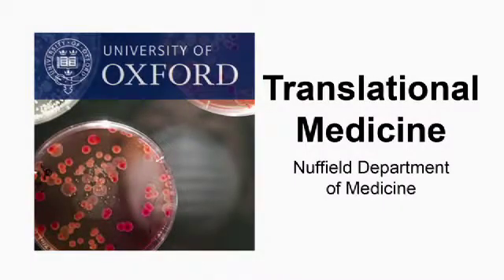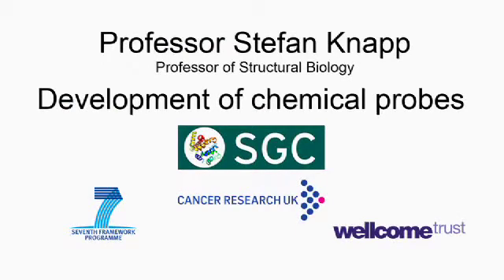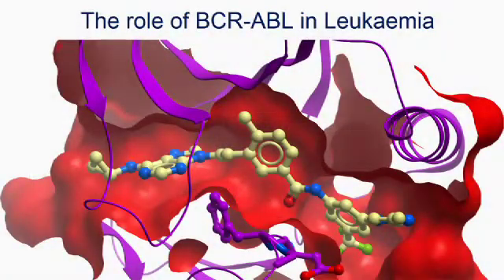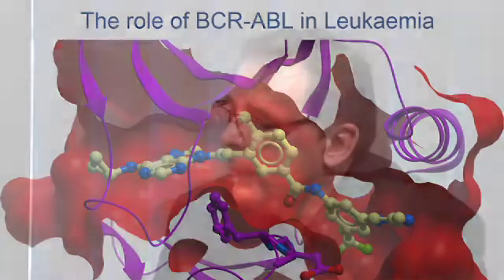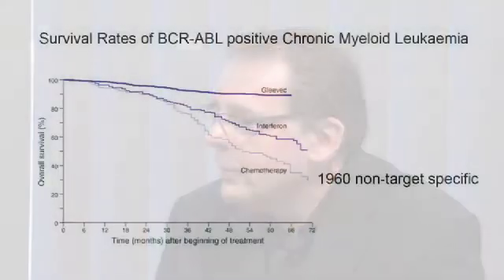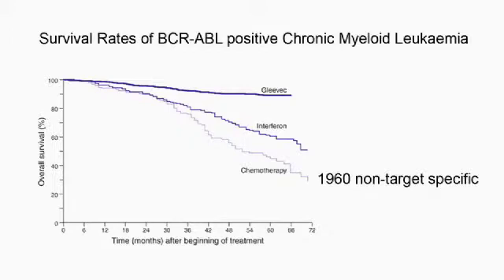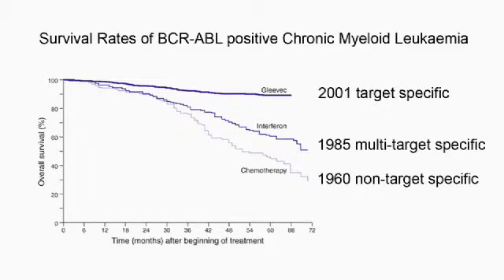Stefan Knapp: Development of chemical probes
The role of proteins in cellular signalling and disease is best studied through the development of highly specific chemical inhibitors, which can serve as a tool molecule for functional studies. Professor Stefan Knapp works to determine the structure of protein molecules to understand their regulation and to aid the design of selective inhibitors that can be developed further into efficient drugs.